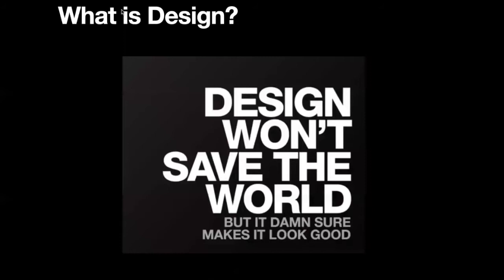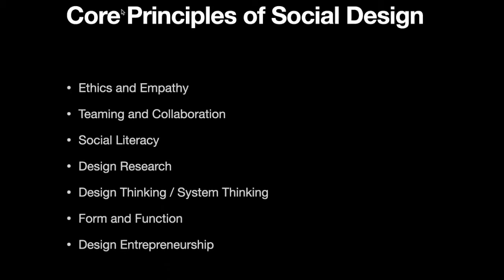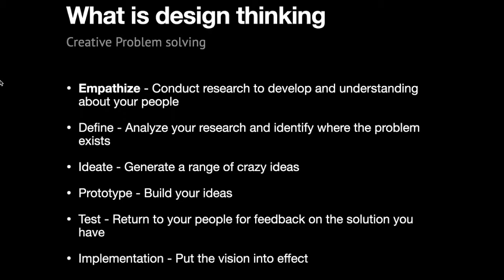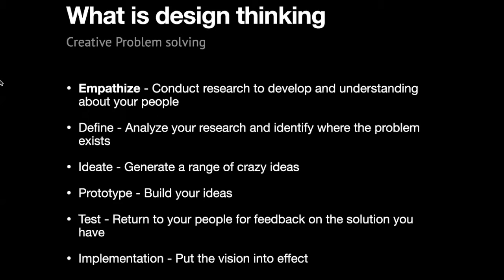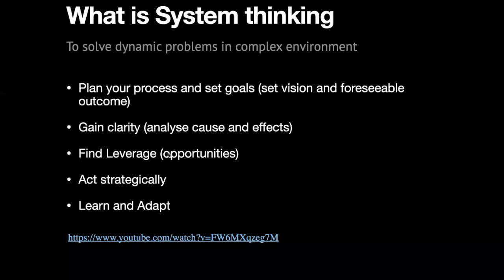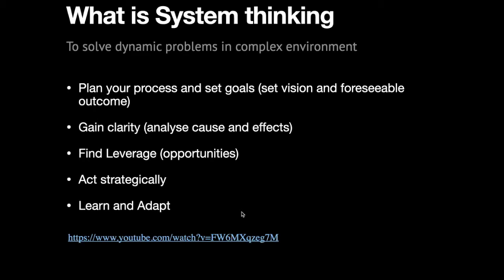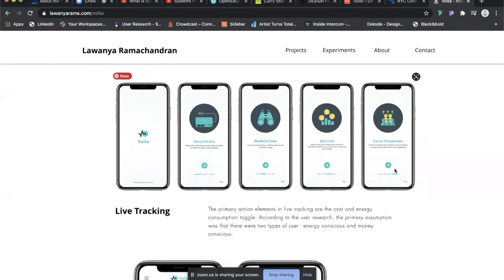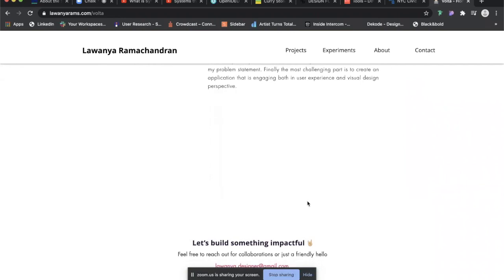Chalk Talk Social Design